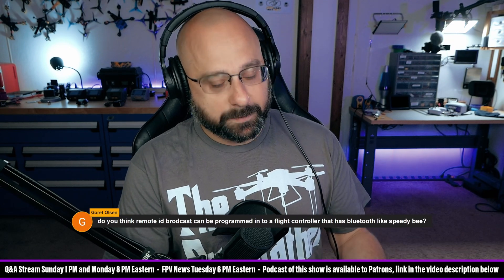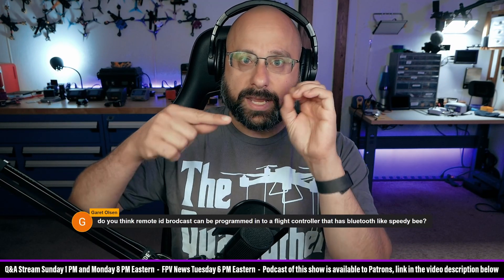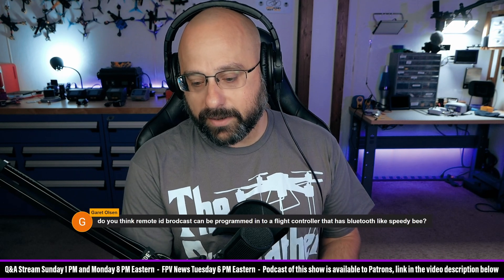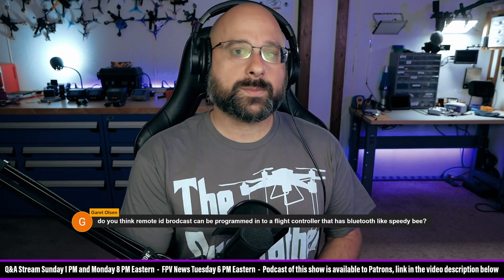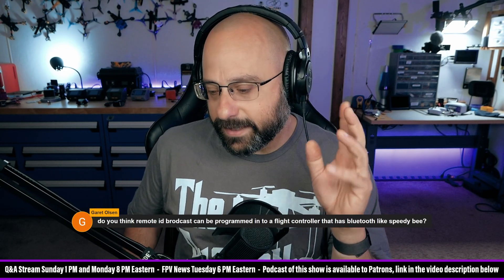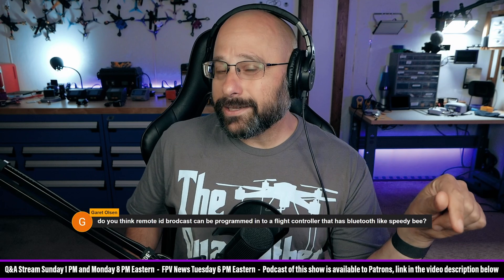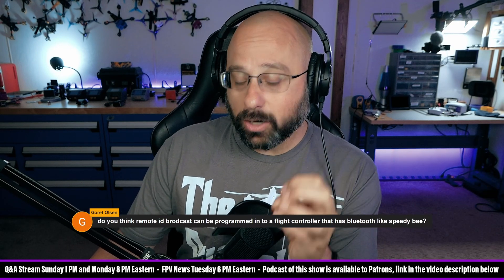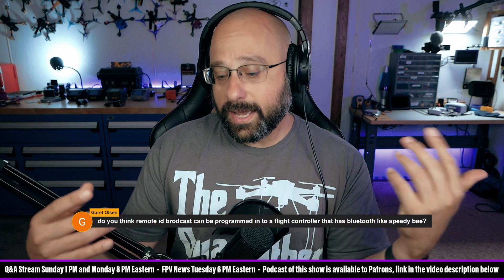Can You Put Remote ID In A Flight Controller? - FPV Questions